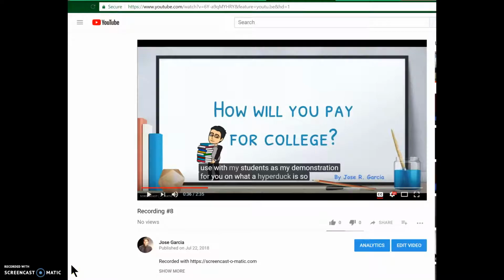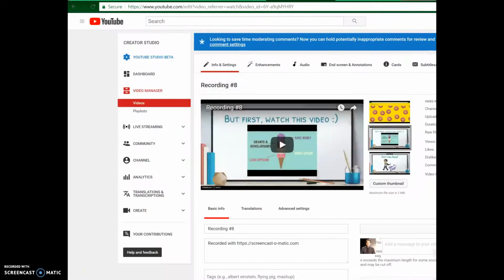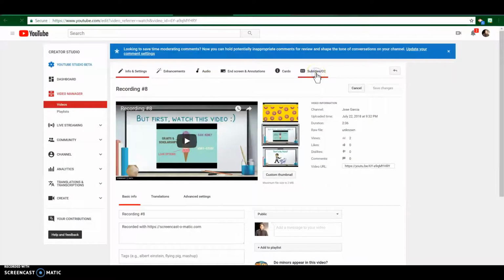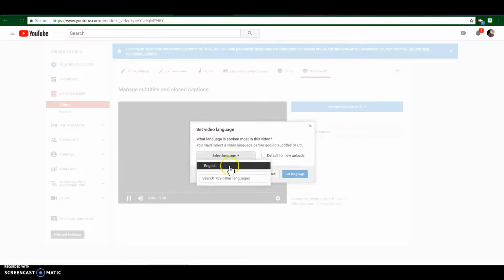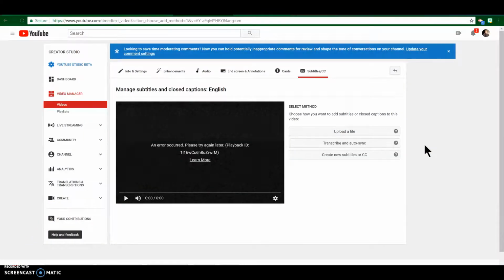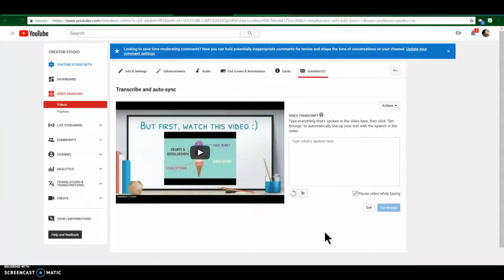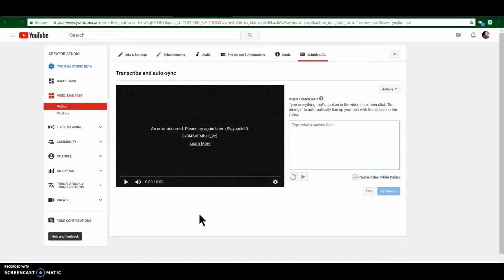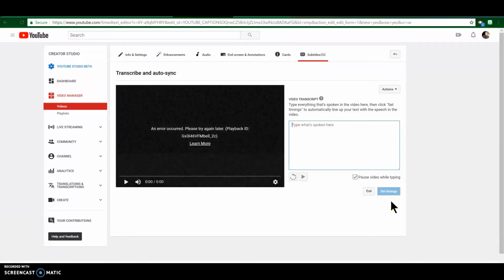Manual Transcription Using YouTube's "Transcribe and Auto-Sync"